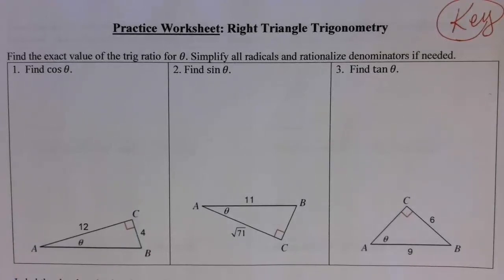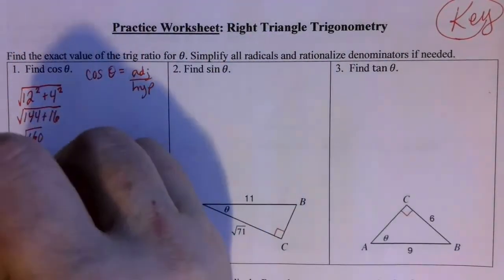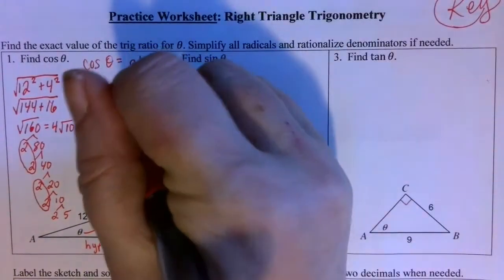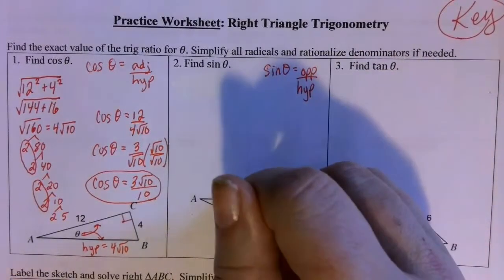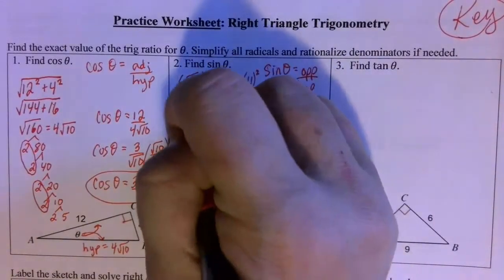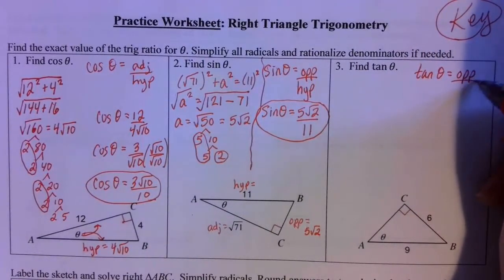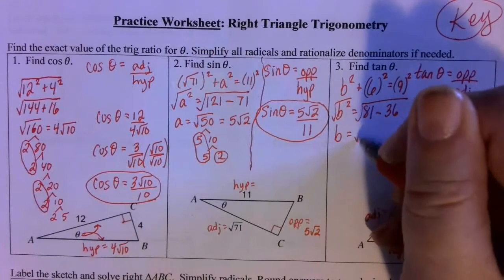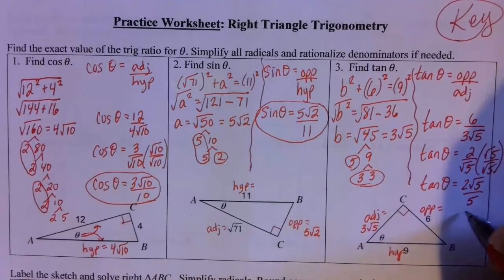U5L3 WS#1-3 Exact Values of Trig Ratios in Right Triangles